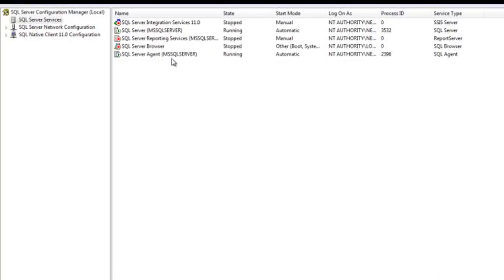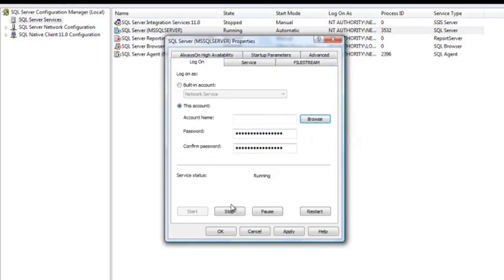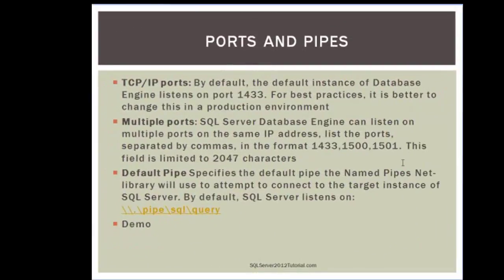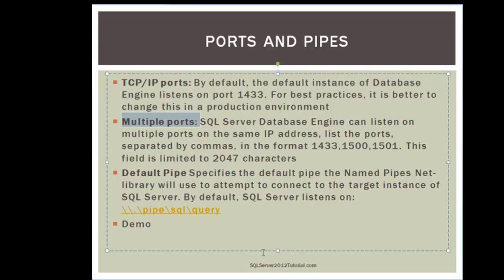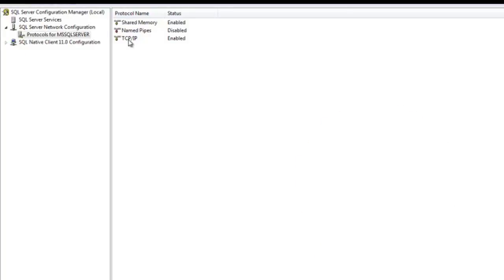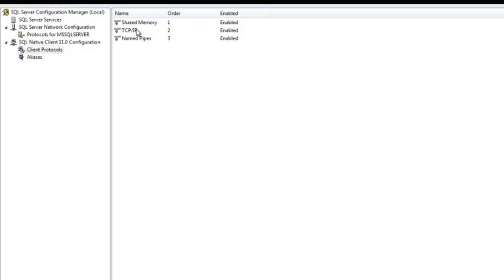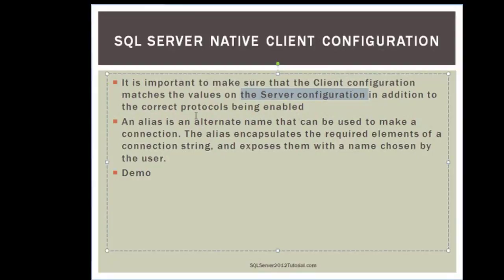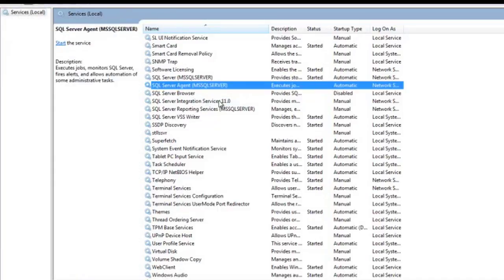MS SQL Server 2012 Training - Configuration Manager for SQL Server 2012 - Part 2/2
In this series we cover Microsoft SQL Server 2012 Configuration Manager.

Three utilities are combined into SQL Server Configuration Manager:
- Client Network Utility - Configure Native Client 11 Configuration
- Server Network Utility - Configure SQL Server Network Configuration
- Service Manager - Configure SQL Server Services like MS SQL Server (SQL Engine) and SQL Server Agent
o Start, Stop, Pause and Resume services
o Configure Services to Start Automatically or Manually
o Change Windows Account used by SQL Server Services
o Disable the services or change other service settings
o Start SQL Server using trace flags
o View service properties